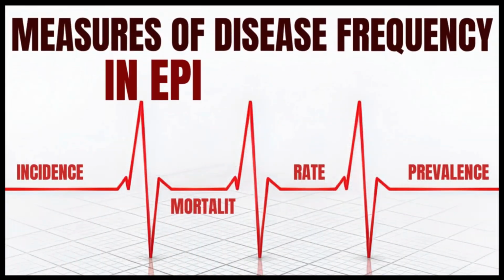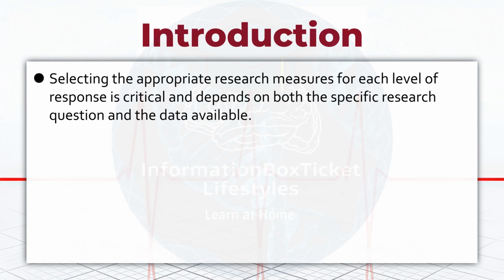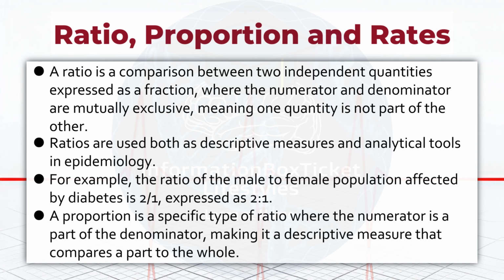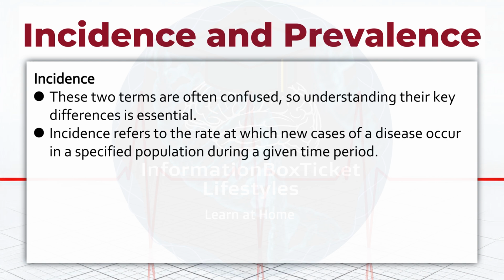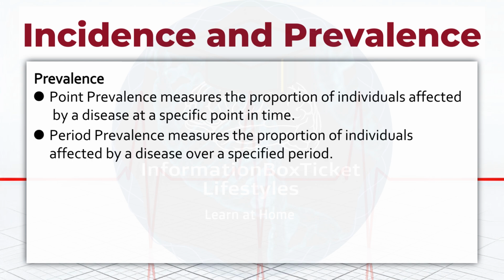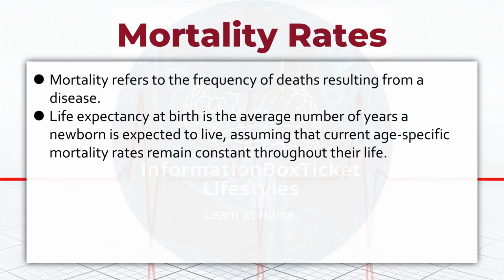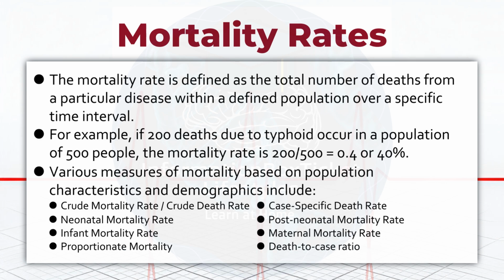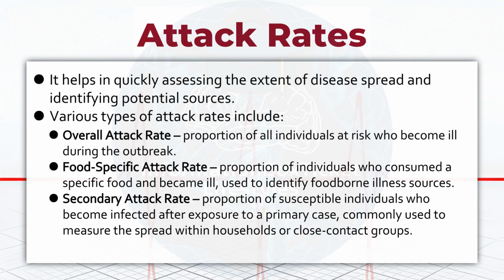Measures of Disease Frequency in Epidemiology | Incidence, Prevalence, Mortality & More Explained!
Unlock the core concepts of disease frequency in epidemiology in this comprehensive video! Whether you're a public health student, researcher, or curious learner, this video explains the most essential epidemiological terms including incidence, prevalence, mortality rates, case fatality rates, and attack rates.
We’ll break down each concept with examples and compare key metrics to help you understand their importance in disease monitoring and prevention. Perfect for preparing exams or research writing!

🔍 Topics Covered:
- Introduction to Measures of Disease Frequency
- Counts, Ratios, Proportions, and Rates
- Incidence vs Prevalence
- Mortality and Life Expectancy
- Case Fatality Rates
- Attack Rates & Types
- Real-life examples with calculations

⏱️ Timestamps:
00:46 Intro to Disease Frequency
02:36 What is a Count?
03:32 Ratio vs Proportion vs Rate
05:16 Incidence and Prevalence Explained
08:19 Incidence vs Prevalence Comparison
09:42 Mortality Measures
11:20 Case Fatality Rate
12:33 Understanding Attack Rates